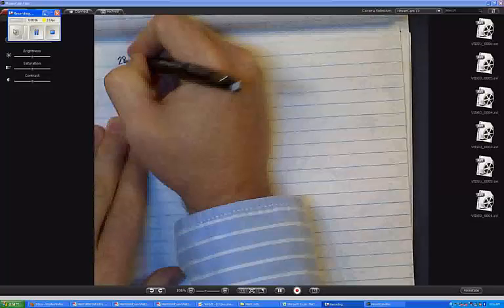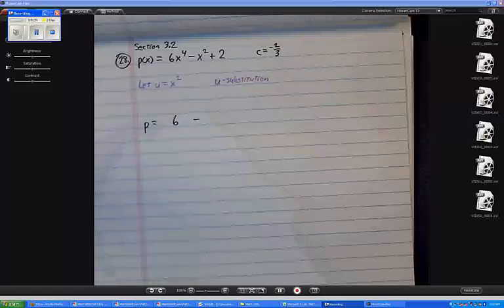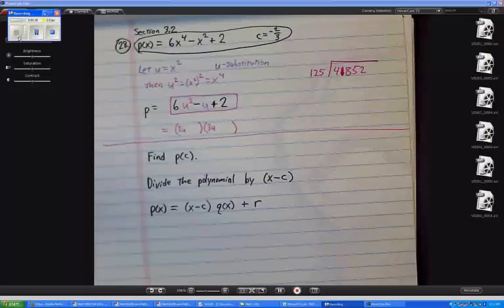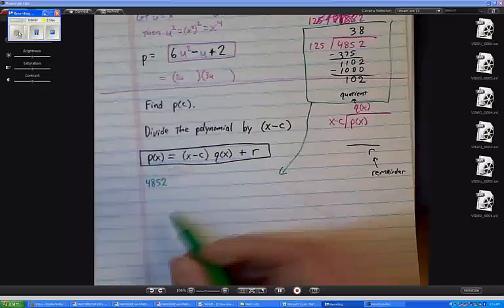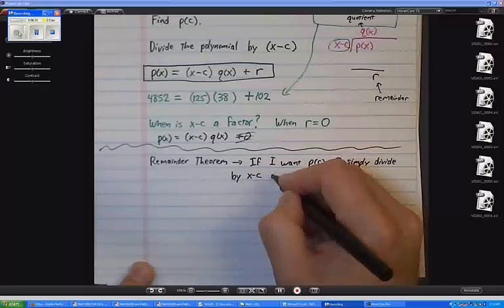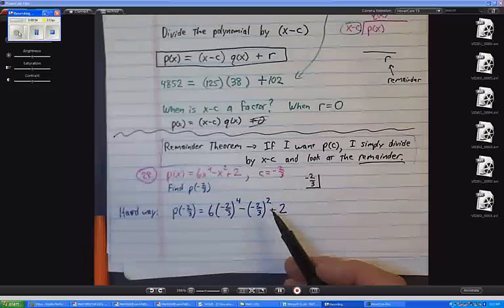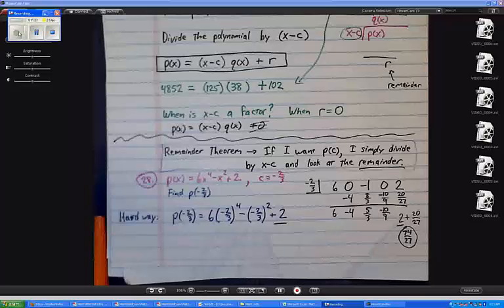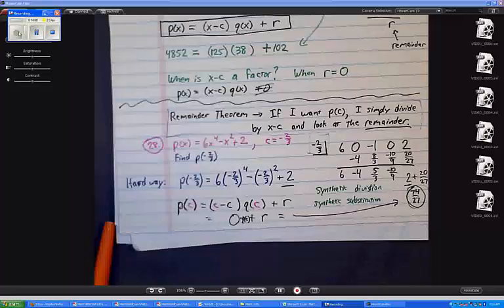Section 3 2 Problem 28 remainder theorem